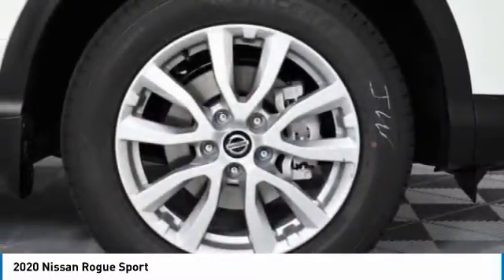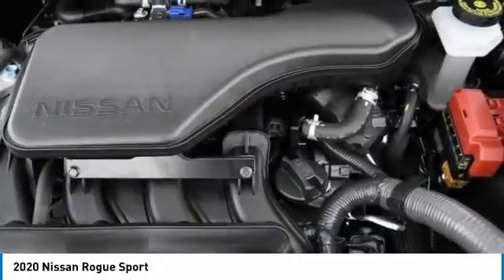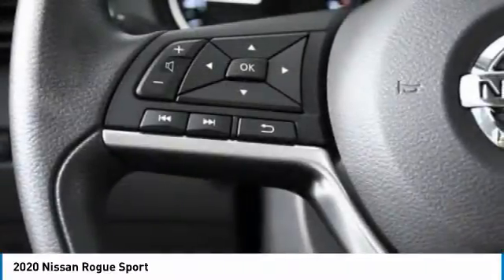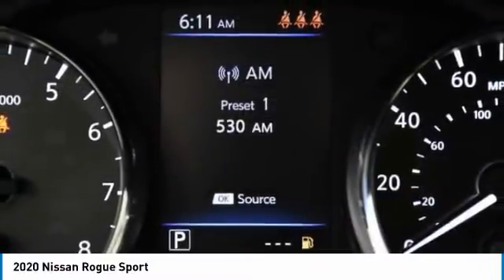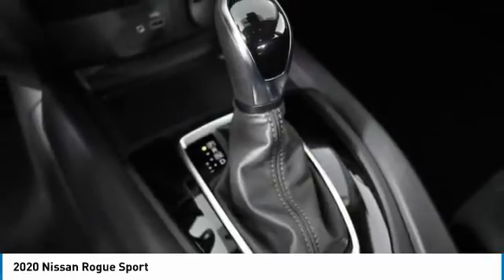2020 Nissan Rogue Sport LW281554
2020 NISSAN ROGUE SPORT Palmetto Bay, FL
Stock# LW281554

GLACIER WHITE, CHARCOAL, CLOTH SEAT TRIM, [L93] 1-PIECE CARPETED CARGO AREA PROTECTOR & FLOOR MATS -inc: First Aid Kit, [K01] APPEARANCE PACKAGE -inc: Wheels: 17  x 7.0  Aluminum Alloy, Tires: 215/60R17 All-Season, [B93] CHROME REAR BUMPER PROTECTOR, [B92] SPLASH GUARDS, Vehicle Dynamic Control (VDC) w/Traction Control System (TCS) Electronic Stability Control (ESC), Urethane Gear Shifter Material, Trip Computer, Transmission: Xtronic CVT Automatic -inc: manual shift mode. This Nissan Rogue Sport has a powerful 2.0L DOHC engine powering this Variable transmission.

*These Packages Will Make Your Nissan Rogue Sport S The Envy of Your Friends *
Tires: 215/65R16 All-Season, Tire Pressure Monitoring System Tire Specific Low Tire Pressure Warning, Tailgate/Rear Door Lock Included w/Power Door Locks, Systems Monitor, Strut Front Suspension w/Coil Springs, Steel Spare Wheel, Speed Sensitive Variable Intermittent Wipers, Smart Device Integration, Single Stainless Steel Exhaust, Side Impact Beams, Seats w/Cloth Back Material, Rigid Cargo Cover, Remote Releases -Inc: Mechanical Cargo Access and Mechanical Fuel, Remote Keyless Entry w/Integrated Key Transmitter, Illuminated Entry, Illuminated Ignition Switch and Panic Button, RearView Monitor Back-Up Camera, Rear Parking Sensors, Rear Cupholder, Rear Child Safety Locks, Radio: AM/FM/CD/AUX NissanConnect -inc: 7  color display w/multi-touch control, Apple CarPlay, Android Auto, SiriusXM satellite radio w/advanced audio features, USB connection port for iPod interface and other compatible devices, Bluetooth hands-free phone system, streaming audio via Bluetooth, hands-free text messaging assistant and Over-the-air (OTA) updating for headunit firmware via Wi-Fi WPA2 connection, Radio w/Seek-Scan, MP3 Player, Clock, Speed Compensated Volume Control, Steering Wheel Controls and Radio Data System.

For a must-own Nissan Rogue Sport come see us at HGreg Nissan Kendall, 17305 S Dixie Hwy, Palmetto Bay, FL 33157. Just minutes away!